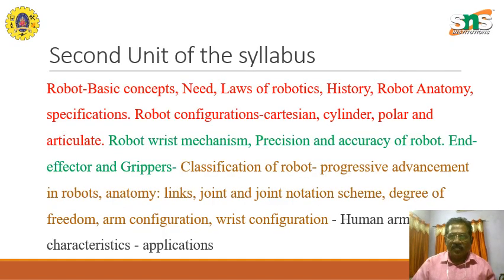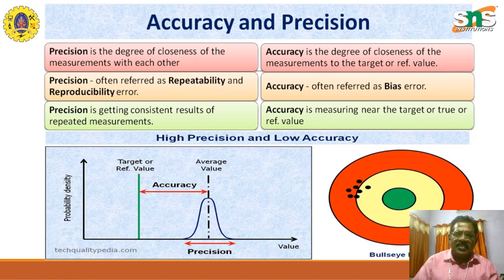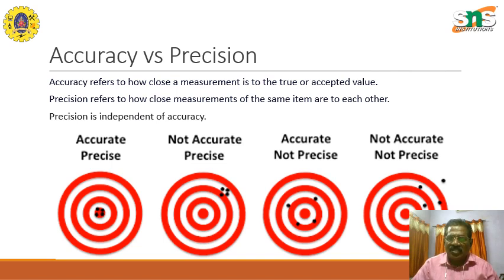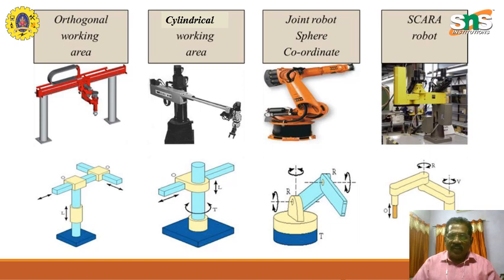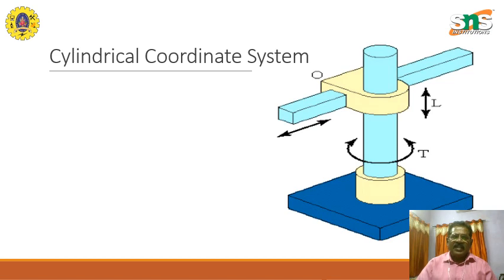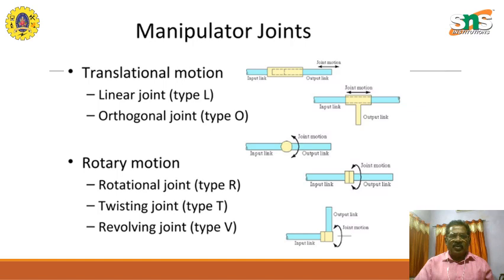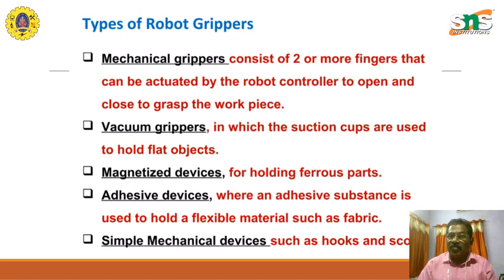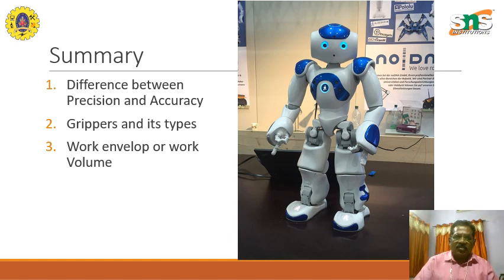Robotics introduction 2 3